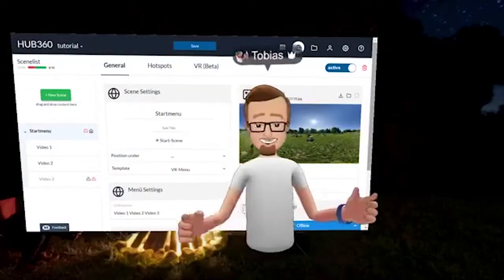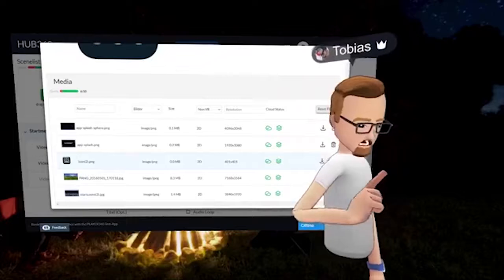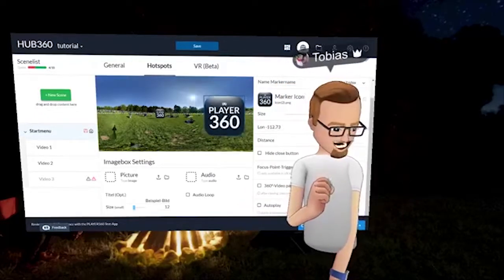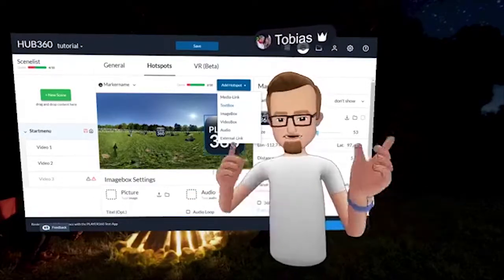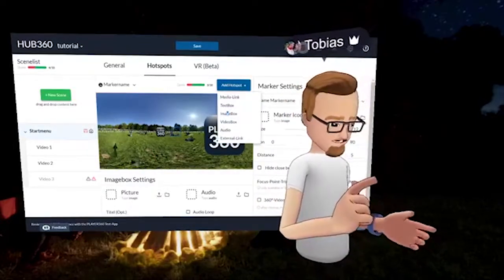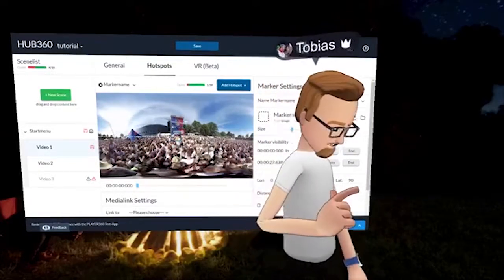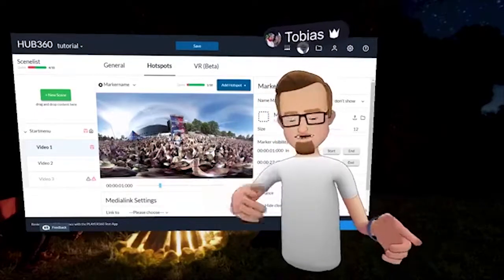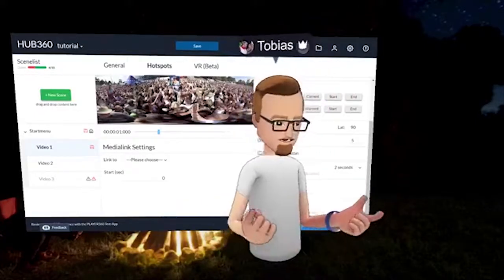PLAYER360 - interactive hotspots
Create interactive immersive VR Apps without any coding - easy as neber before. In this video we tell you how to use interactive Hotspots. For a free Demo visit player-360.com